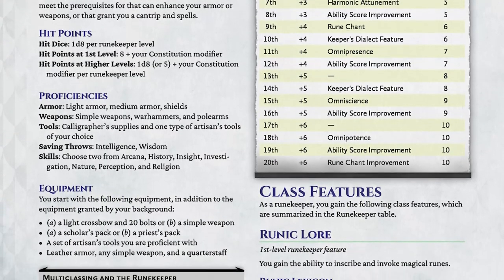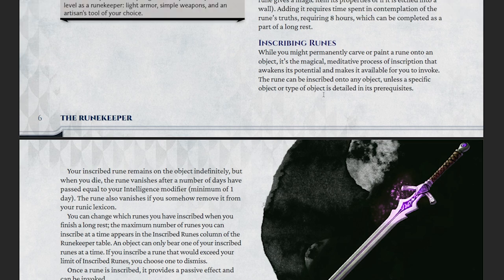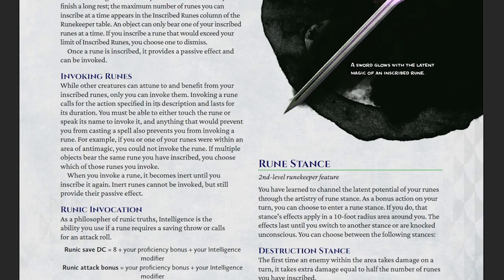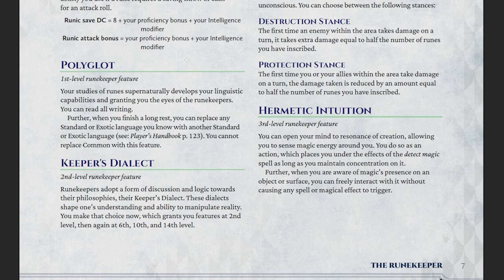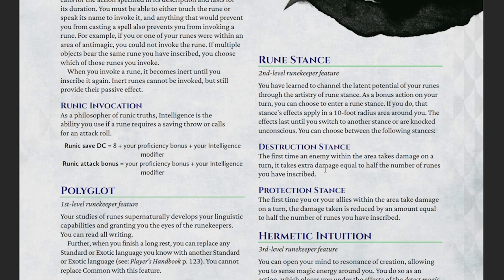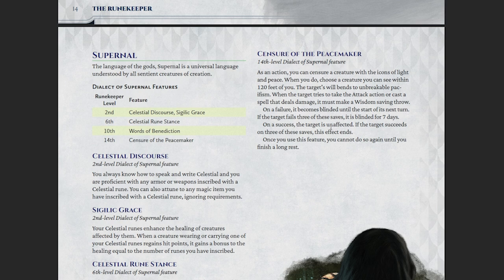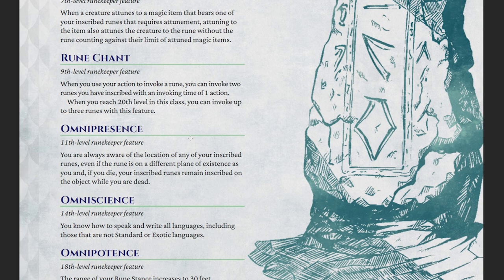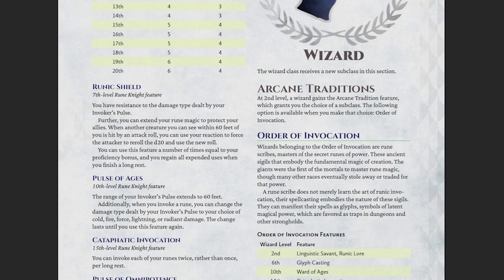How to Play my Runekeeper Class in D&D 5e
Taron "Indestructoboy" Pounds is a platinum best-selling character option designer on the Dungeon Masters Guild, with his Merchant and Dancer receiving critical acclaim.

Credits

Graphic Design & Editing: Taron Pounds
Channel Artwork: Jeremy Luther
Channel Theme Song: "Dungeons of Canada" by Michael McGinley
Dungeon Map Background: Dyson Logos